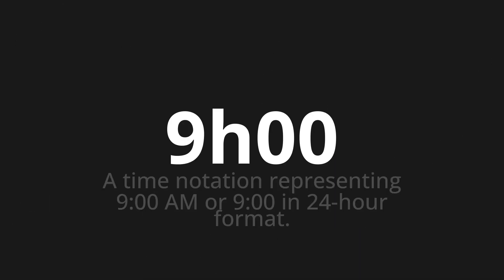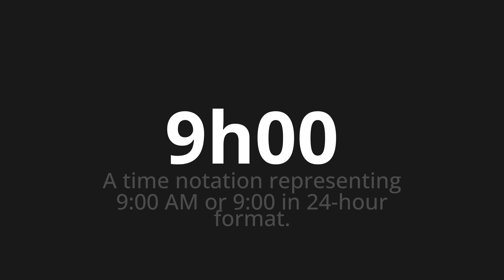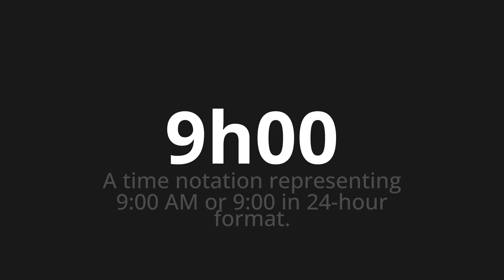How to pronounce 9h00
Master the Pronunciation of '9h00 Which Means 9h00' - which means : Time Notation Representing 9:00 am or 9:00 in 24-Hour format. 📝 with @PortuguesePronunciation 🎓🗣️ - [Your Guide to Portuguese]

Learn to pronounce '9h00' perfectly in Portuguese with our easy and engaging tutorial by @PortuguesePronunciation! 📖📽️ In this comprehensive video, we provide you with native speaker examples 🗣️👂 and phonetic breakdowns 🎵 to ensure you get the pronunciation just right.

How to say 9h00 in Portuguese